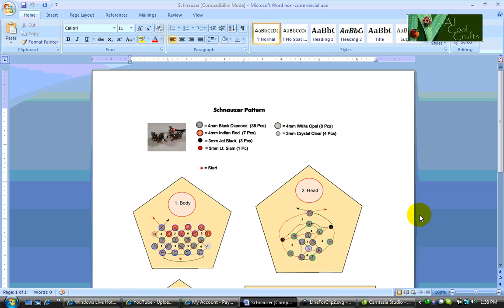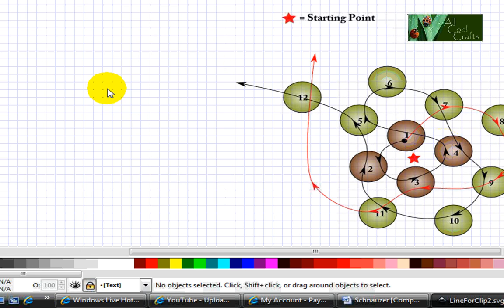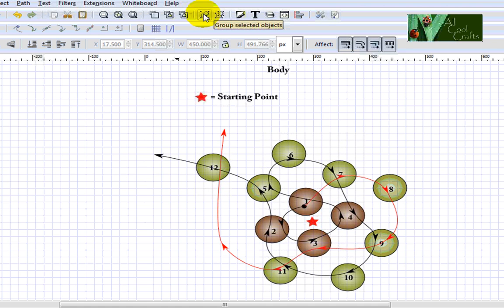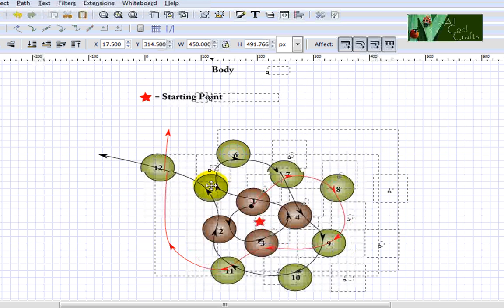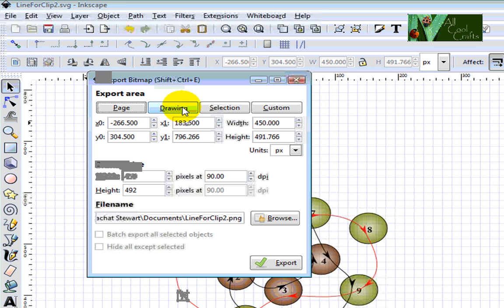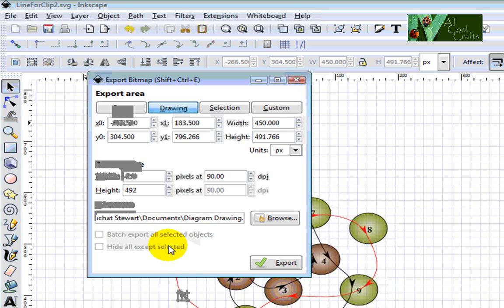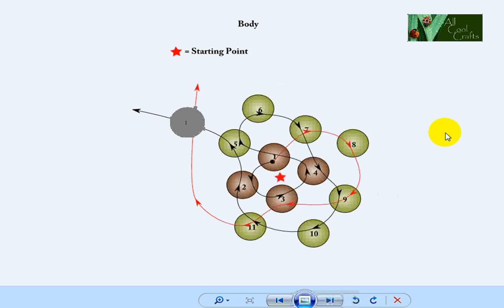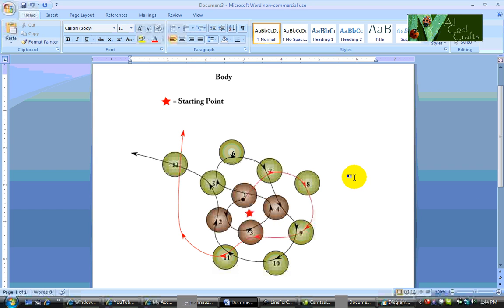How to draw your own crystal weaving diagram using inkscape software Part 7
Learn how to make your own crystal weaving diagram using inkscape software. This video show how to export and save your work to Microsoft word.